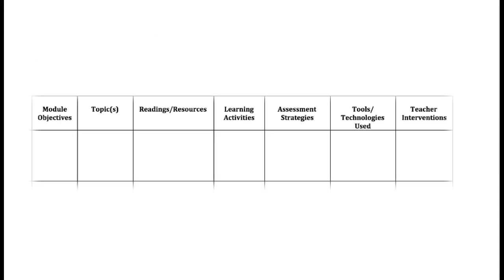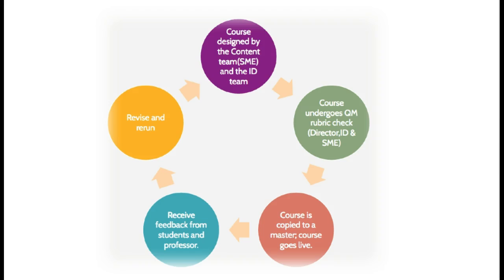HSU Course Design Process